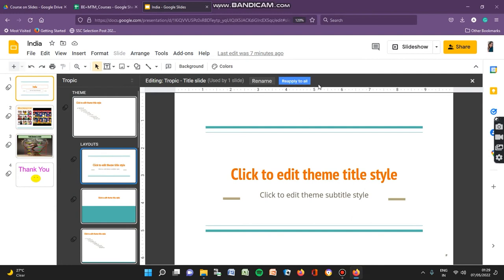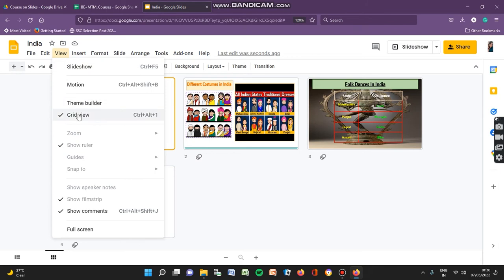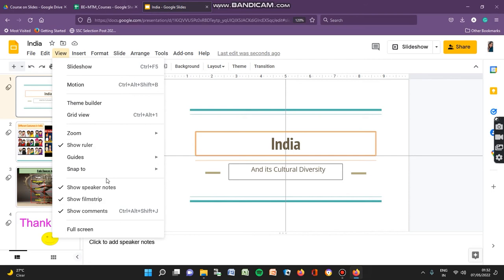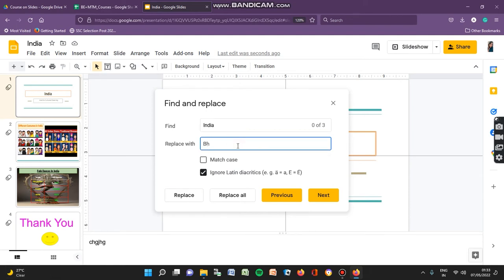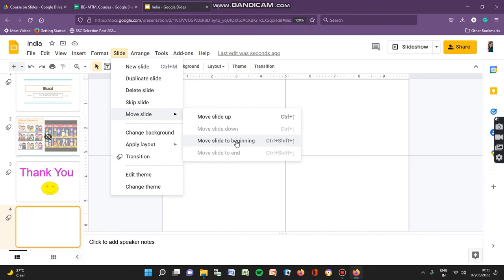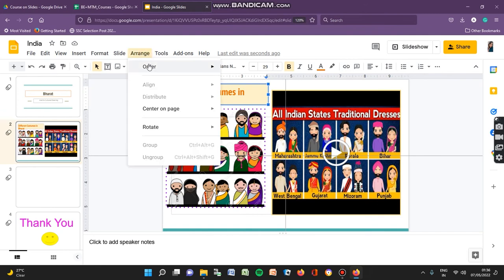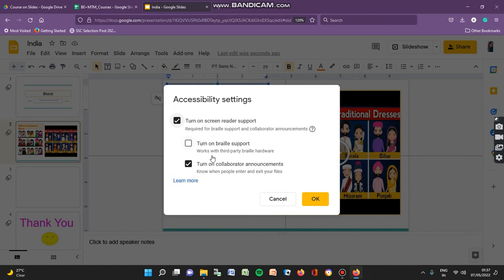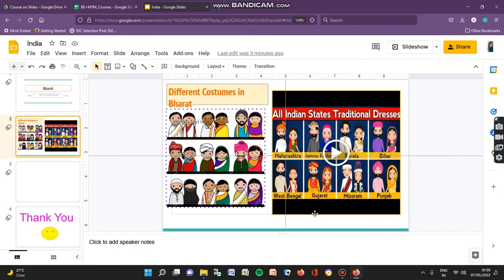EP:9| Google Slides arrangement and Tool Option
This is 9th Part of our Google Slides tutorial where you will learn about Slide arrangement and tool option. Here we have discussed how you can change position and numbering of our slides and uses of tool option to make your presentation effective.